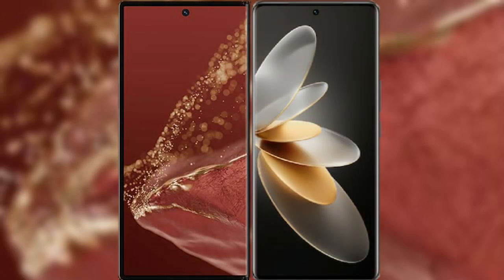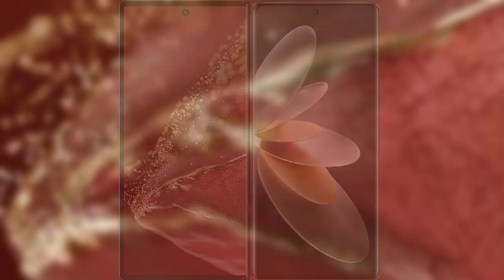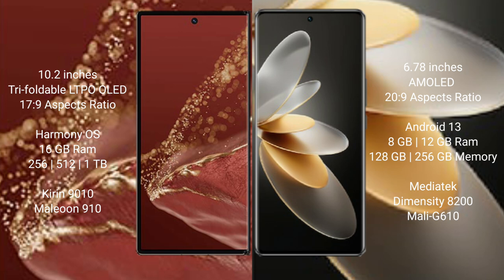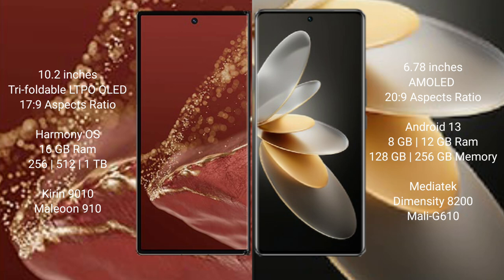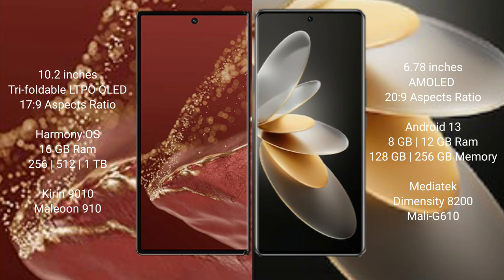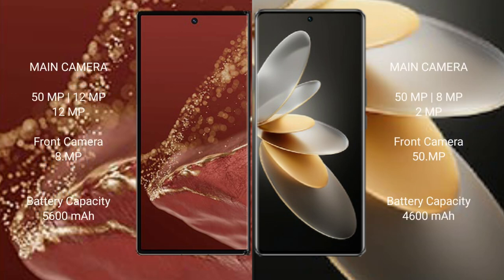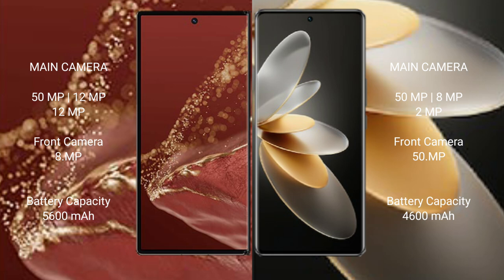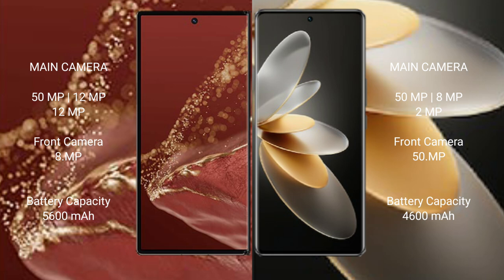Huawei Mate XT Ultimate vs Vivo V27 Pro Review